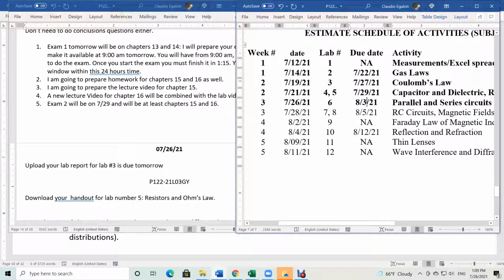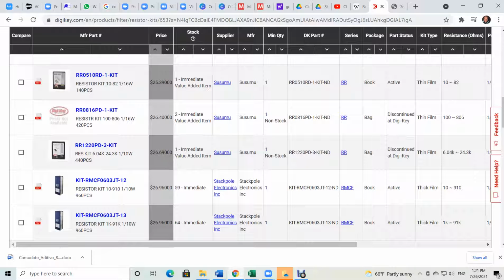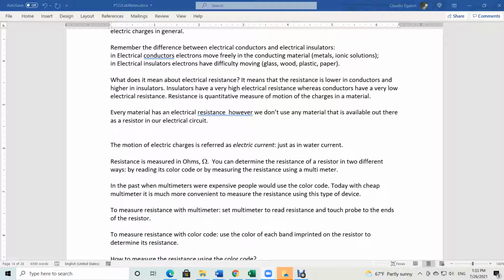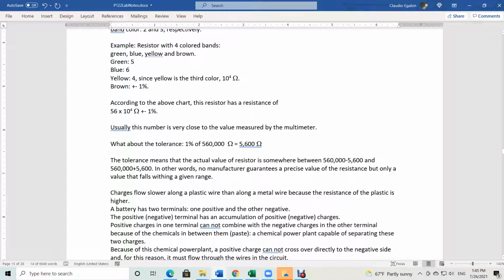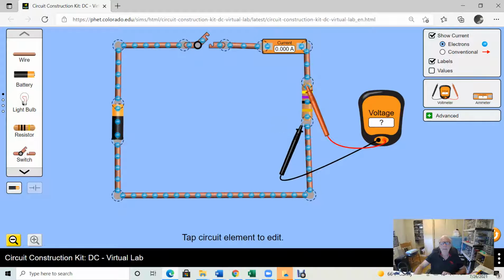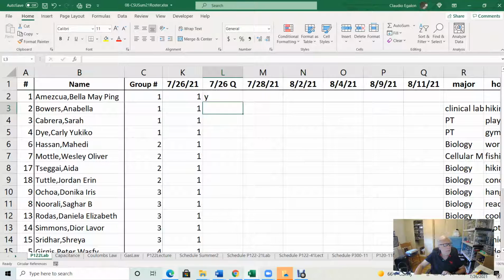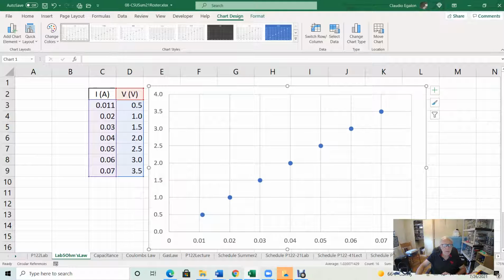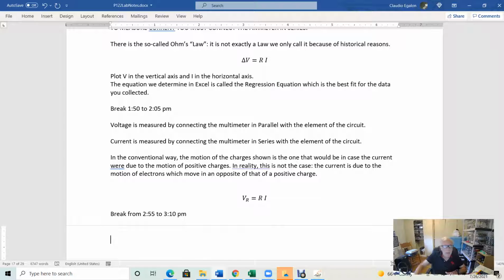P122 Lab5 OhmsLaw 2021 07 26 13 08 53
Physics 122 Lab 5 Ohm's Law at CSUDH